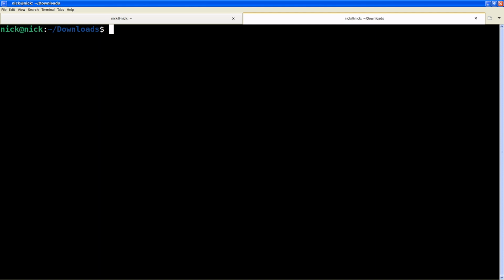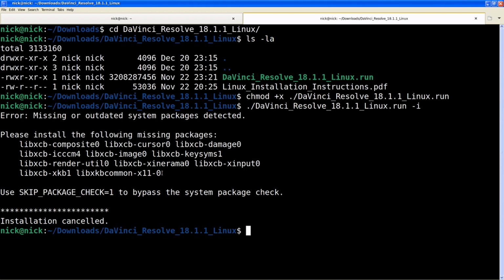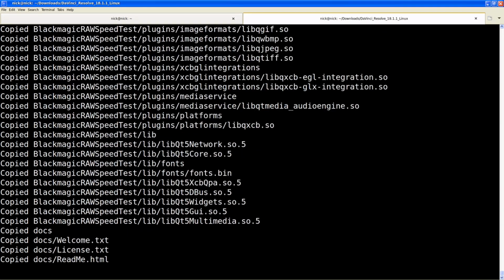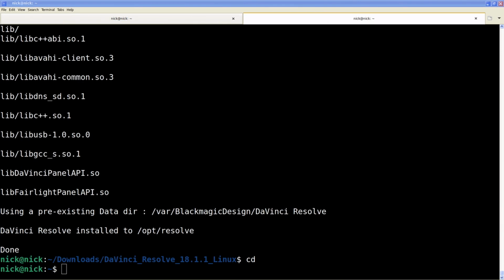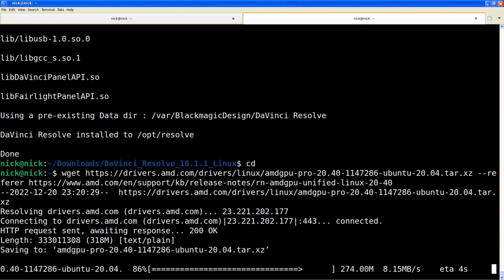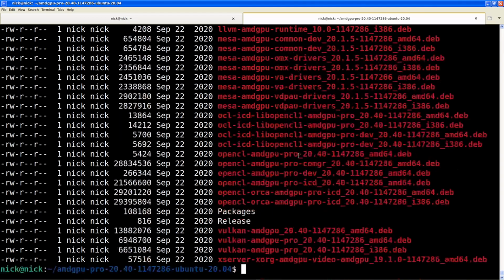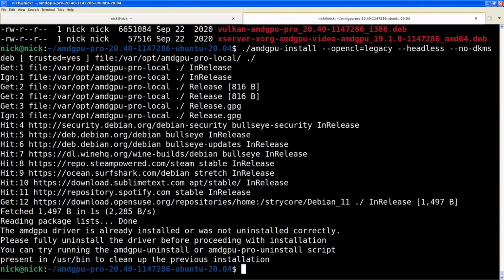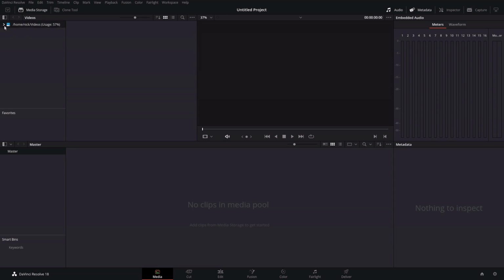How To Install DaVainci Resolve on Debian Linux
In this video I am going to show you how to install DaVinci Resolve on Debian Linux and get it running.

Now this isn't a guarantee that it'll work on first time of asking because DaVinci Resolve is mainly aimed at CentOS and anything other then that is not officially supported.